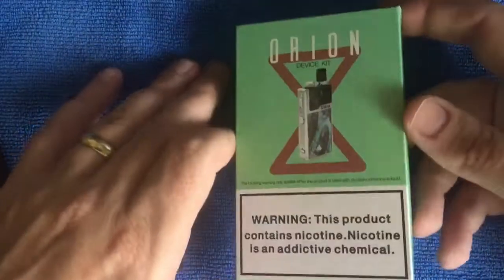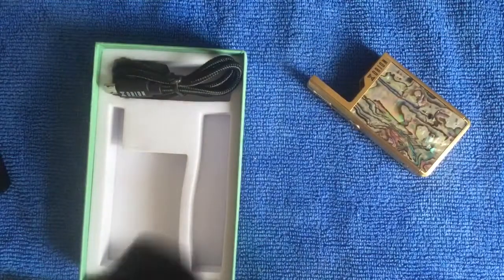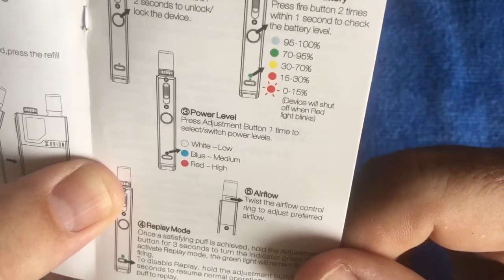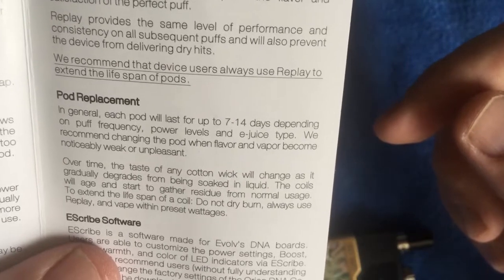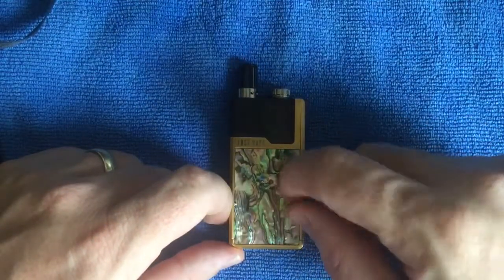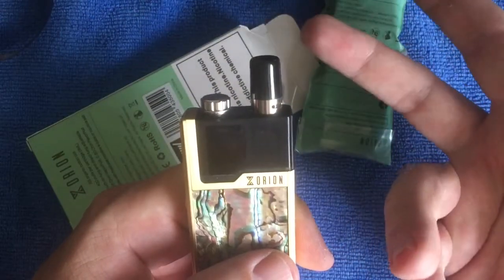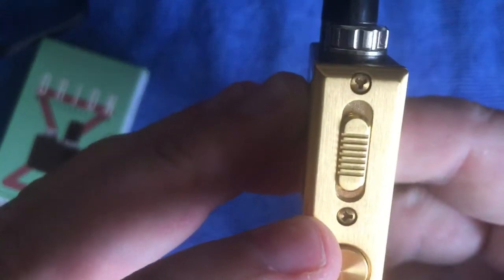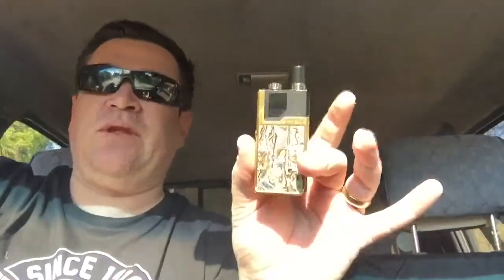Lost Vape Orion | Pod Review | Game Changer